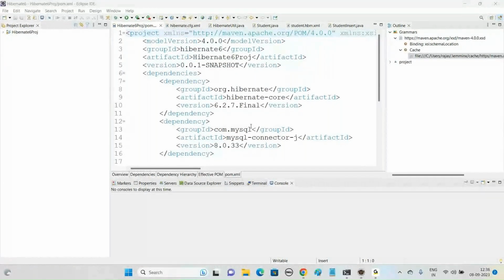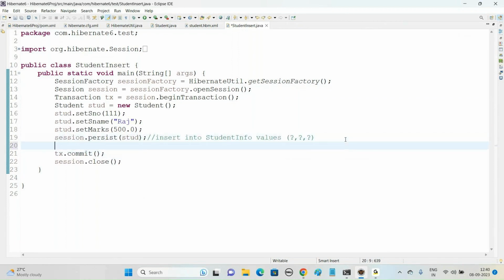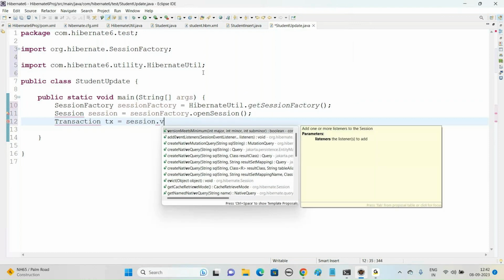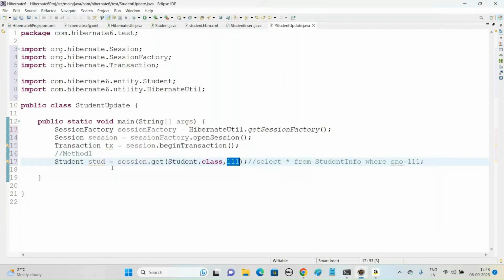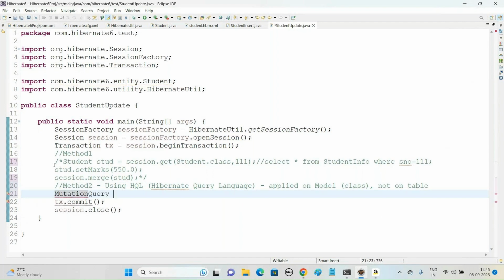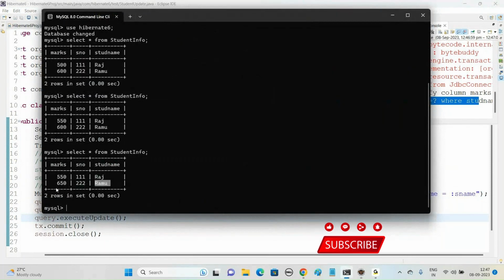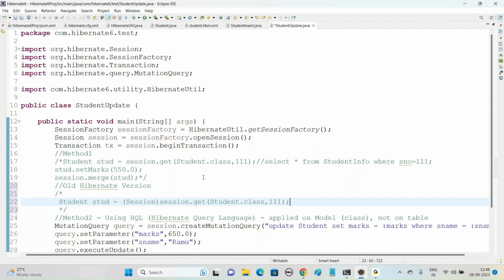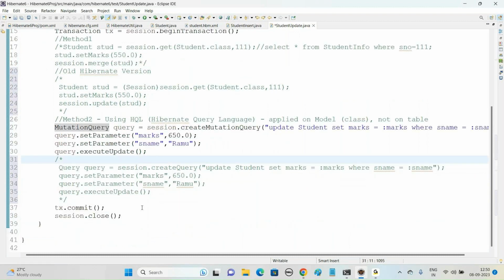Hibernate 6 Tutorial Full Course| Session - 5 | CRUD Operations with Hibernate 6 |rajonlinetrainings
Topics covered in Hibernate 6 version Tutorial Course
- Introduction to ORM
- Hibernate 6 overview
- Creating a Hibernate Project using Maven tool
- Hibernate 6 Project Setup
- SessionFactory object creation
- Creating a Hibernate 6 application using Maven tool
- CRUD Operations using Hibernate 6 version
- Using Hibernate Annotations
- Generating Primary keys
- Hibernate Mappings
- Transaction Management
- Hibernate Caching